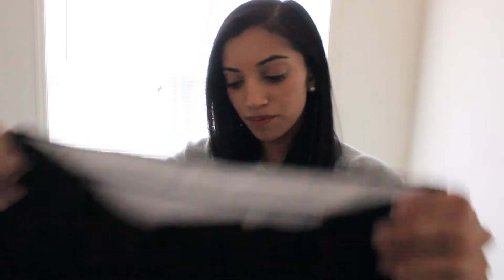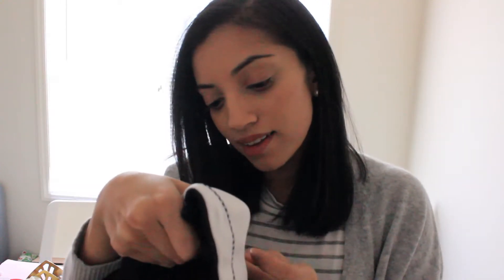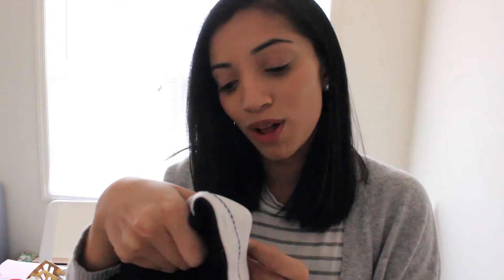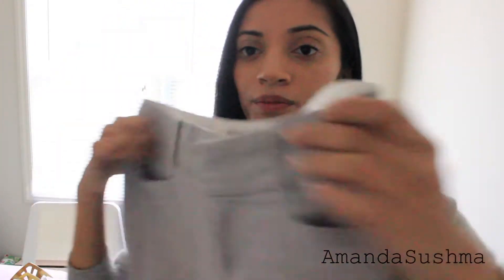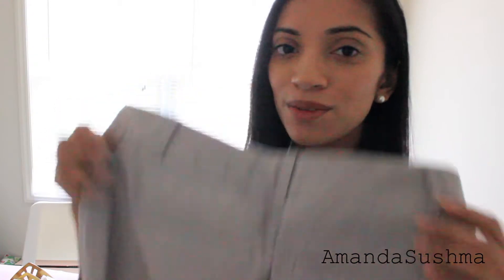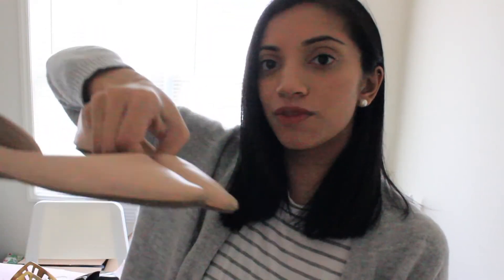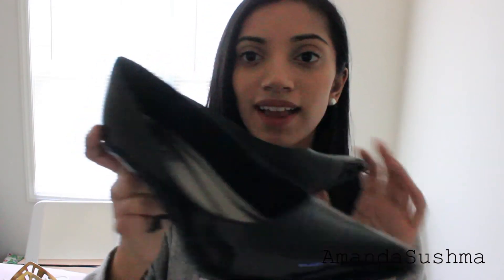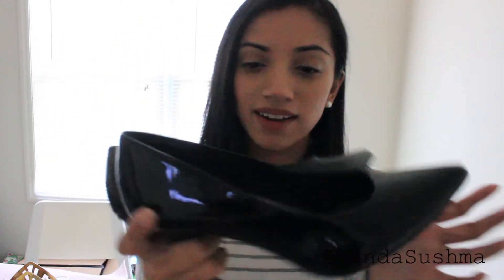Business Casual Lookbook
Banana Republic Grey Ankle Pants:Sorry, guys they discounted the Martin Fit, but here are two styles that are a similiar.